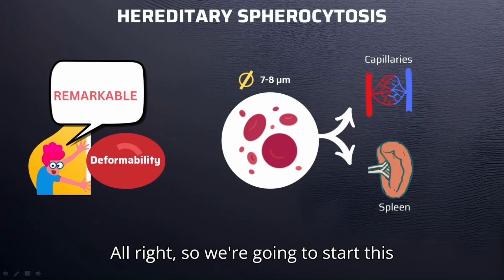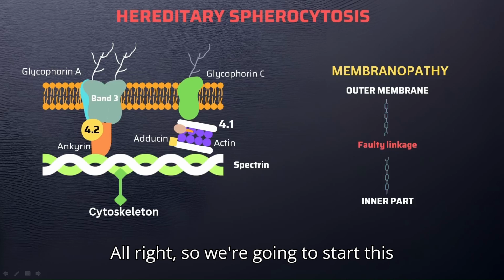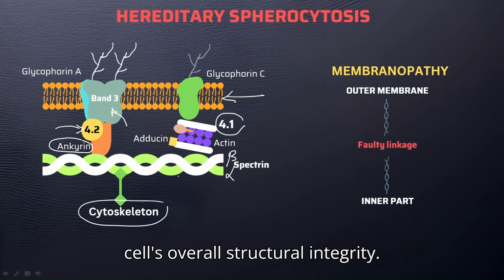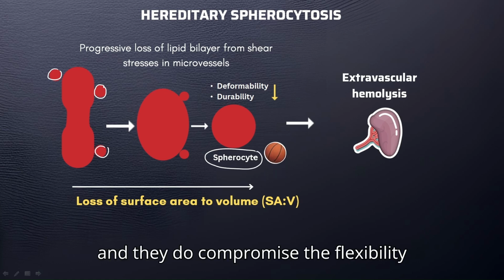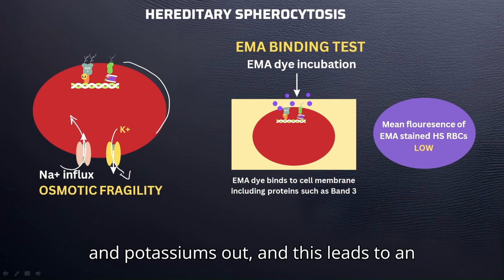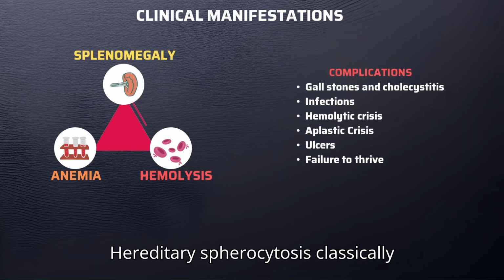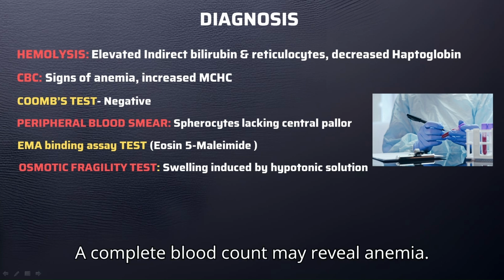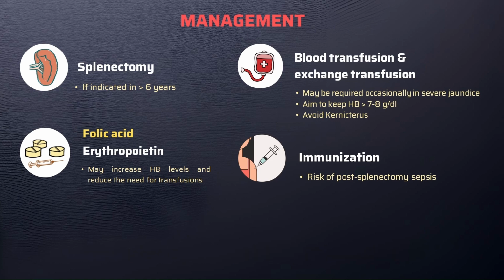HEREDITARY SPHEROCYTOSIS. MADE VERY SIMPLE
Hereditary spherocytosis is a genetic blood disorder characterized by the production of abnormally shaped red blood cells, known as spherocytes, which are spherical rather than the normal biconcave shape. This condition leads to increased fragility and a higher rate of hemolysis, resulting in anemia, jaundice, and splenomegaly. Primarily inherited in an autosomal dominant fashion, it stems from defects in proteins that maintain the red blood cell membrane's integrity. This video addresses the mechanism of hereditary spherocytosis and involves exploring its clinical manifestations, diagnostic methods, and treatment options.